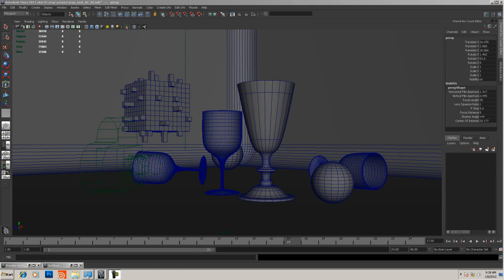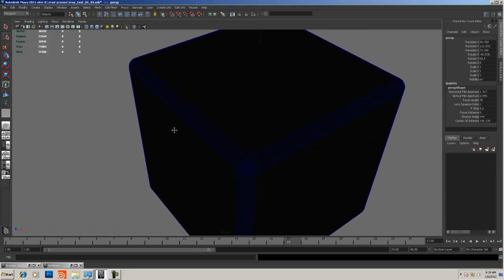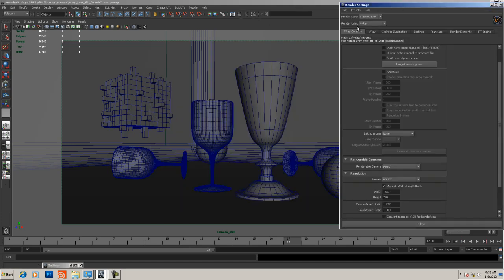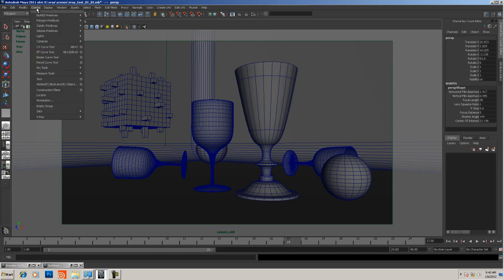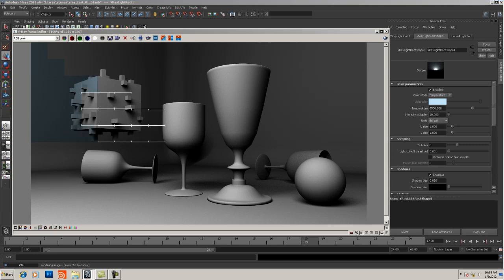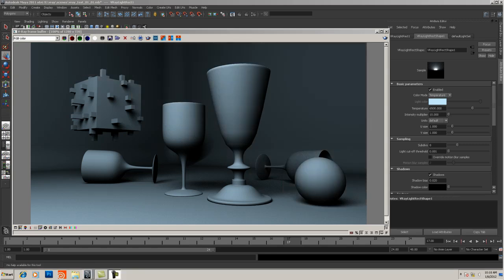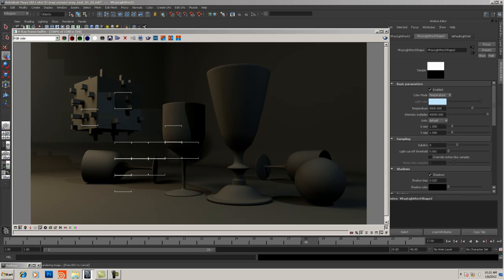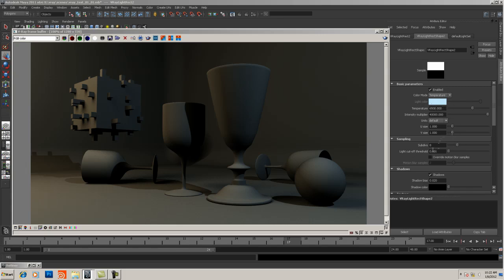Maya - Vray - Area Lights 01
In this video we explore using area lights in Vray for Maya.